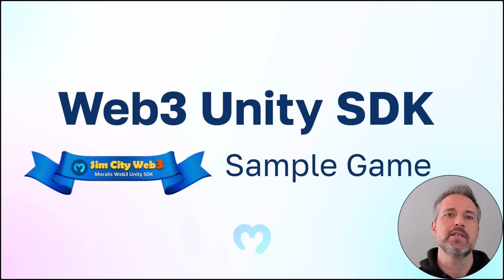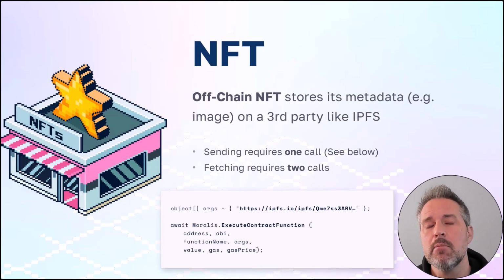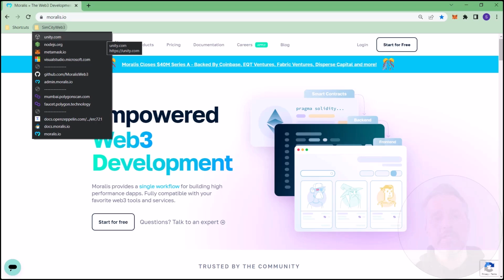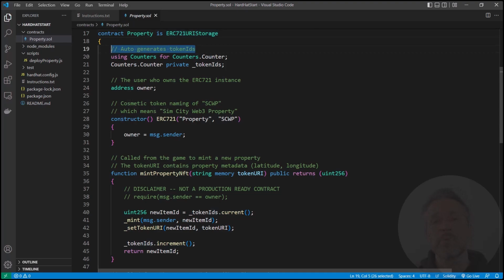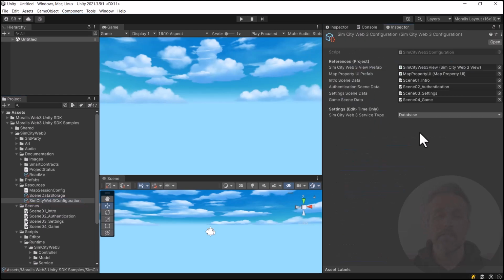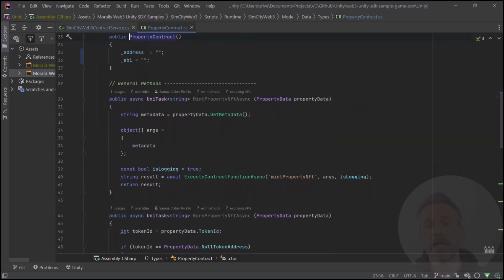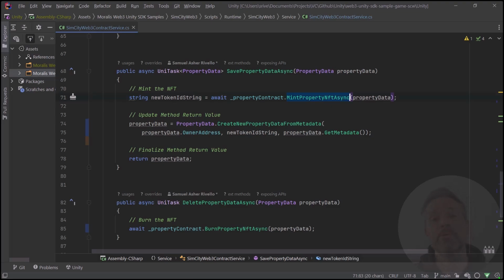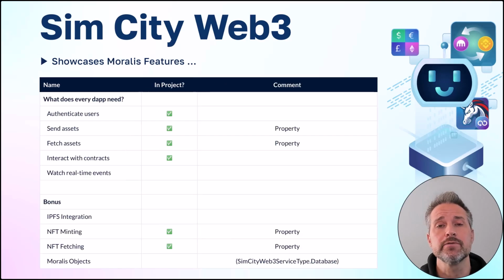Sim City Web3 - NFT Geo-Mapping Real-Estate Game | Unity Web3 Programming, Moralis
In this week's Moralis Project, we will create a real-estate game built with Unity and running on the Polygon Mumbai network. The game is mapped to the real-world using a popular 3rd-party mapping API. Together we will cover the game’s theory, design, and development. First you will write a Solidity smart contract that mints the ERC721 token. Each token represents a real-estate property. Then integrate Moralis into Unity to handle Web3 features including user authentication, NFT minting, and NFT burning. Run the game, scroll and zoom across the world map, and buy and sell properties.

TIMESTAMPS:
▶ 0:00 Intro Topic
▶ 1:18 Main Topic
▶ 2:52 Theory - OVERVIEW
▶ 4:21 Theory - Polygon Blockchain
▶ 5:49 Theory - NFTs For Gaming
▶ 9:23  Theory - Project Setup
▶ 13:03 Theory - Project Todo List
▶ 14:38 Live Coding - OVERVIEW
▶ 16:16 Live Coding - Hardhat / Solidity
▶ 28:24 Live Coding - Unity / C#
▶ 35:31 Live Coding - Web3ContractService
▶ 46:49 Live Coding - Playing The Finished Game
▶ 51:07 Recap Topic